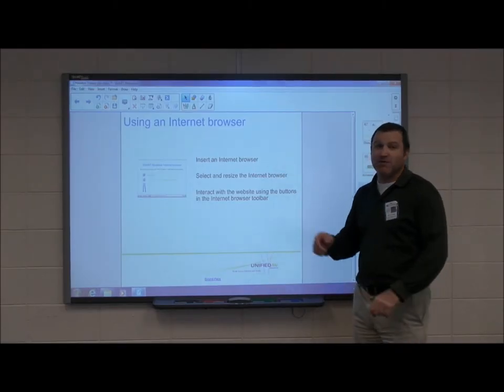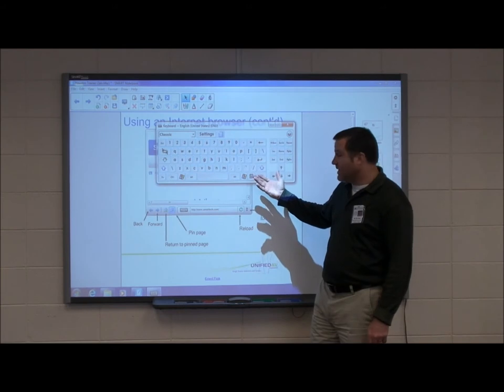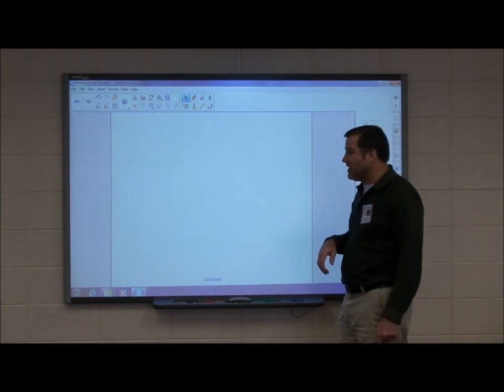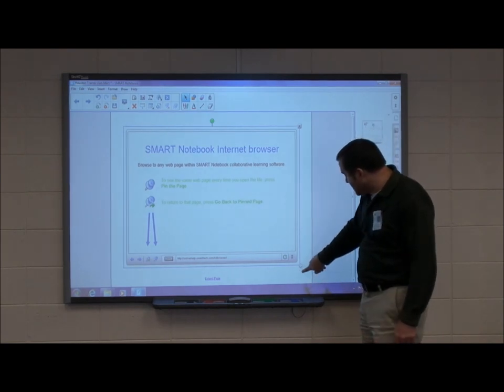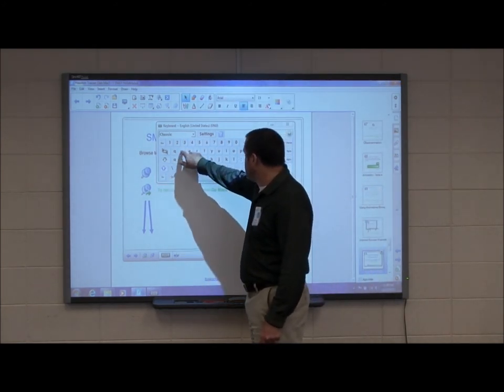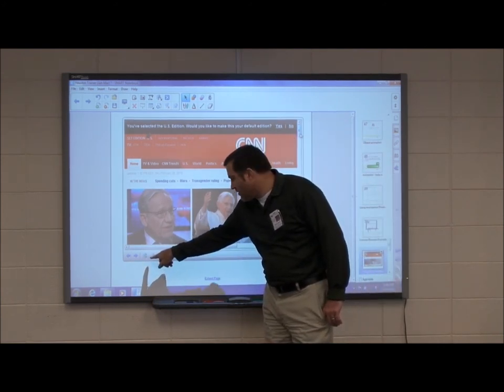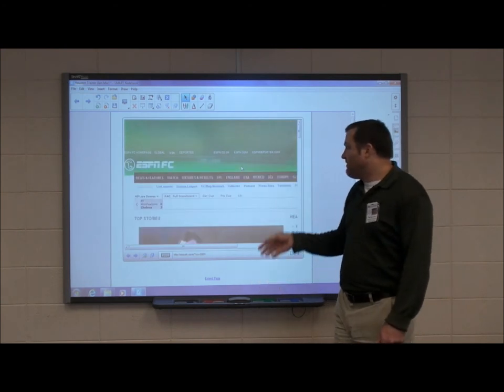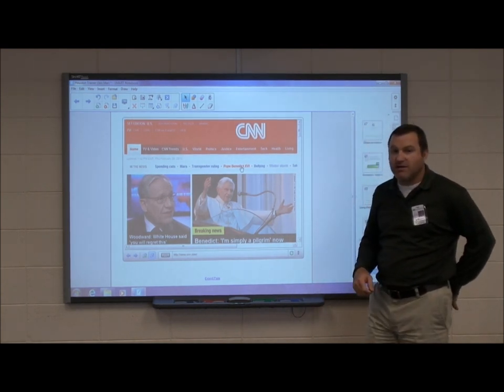SMART Notebook 11: The Internet Browser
Learn to use the embedded web browser in SMART Notebook 11.